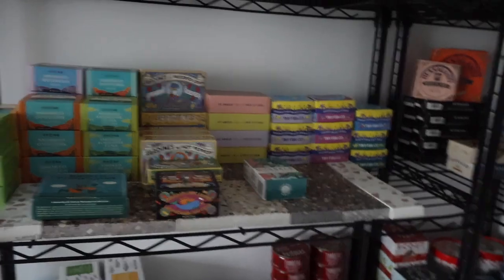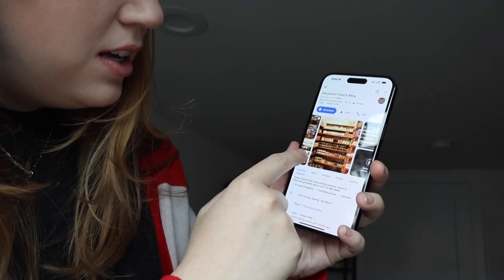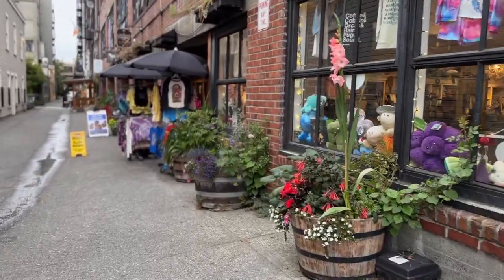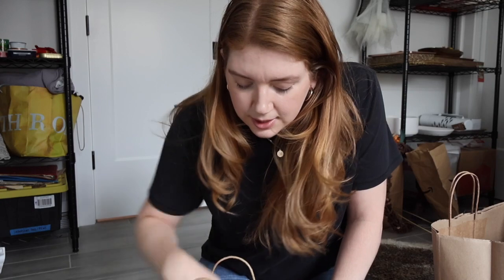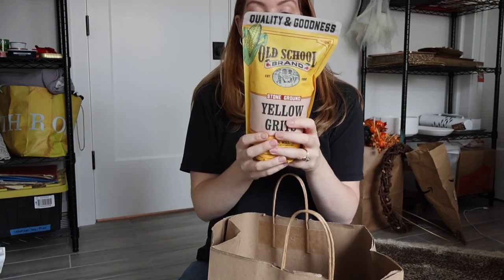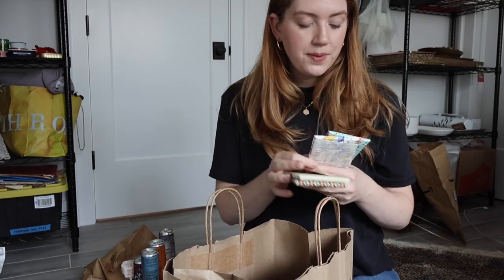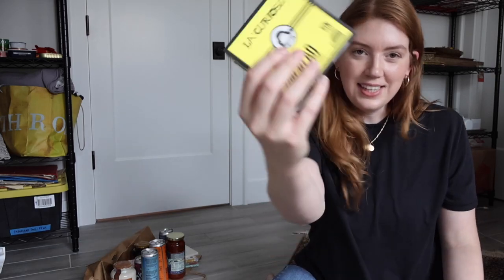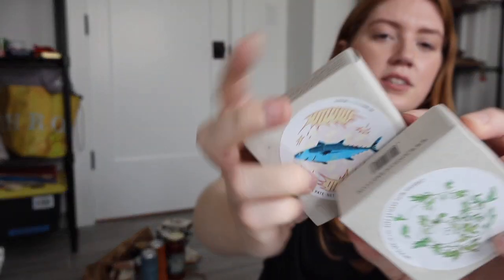Tin Fishing: How To Shop For Tinned Fish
Spend the day with me while we search out tinned fish in Seattle. I'll give you tips on how to find special tins in your own area.

Items Featured:
Skims Boyfriend Tee
Shoe Horn
Torres Chips
French Walnut Vinegar